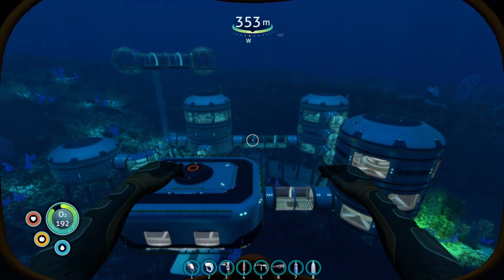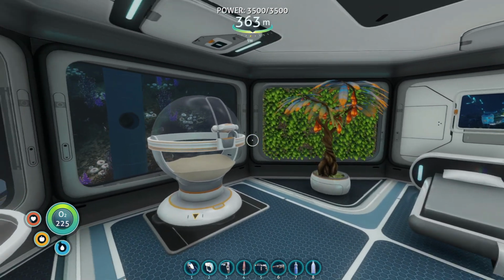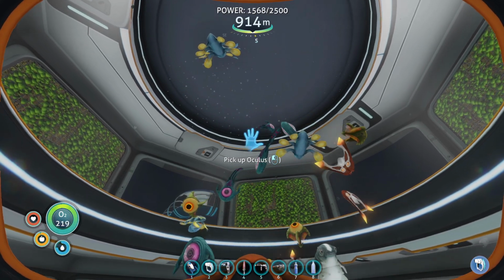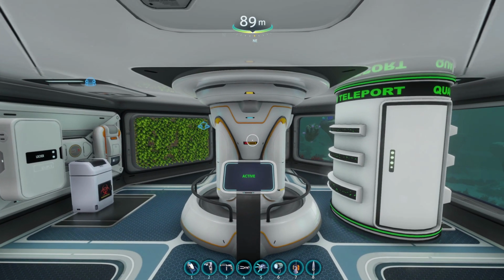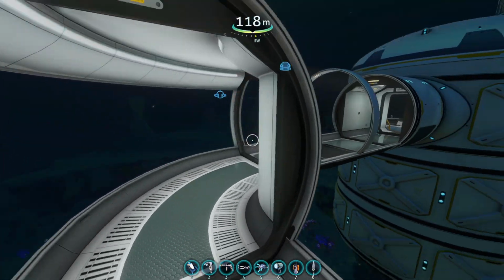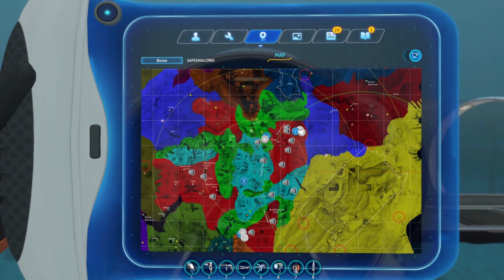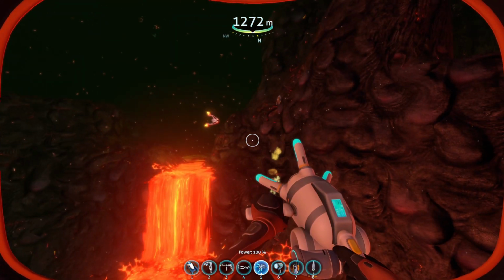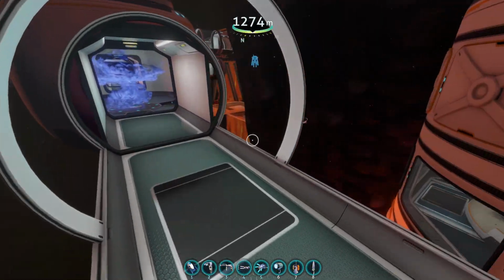Base Showcase 2 - Subnautica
Showing off 5 more bases in various biomes, hope you enjoy!

We have an amazing community on Discord, come join the Fish Bowl!